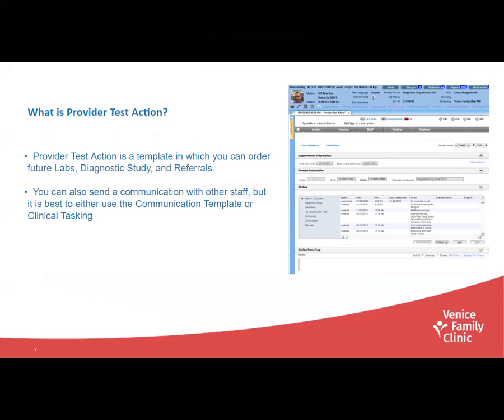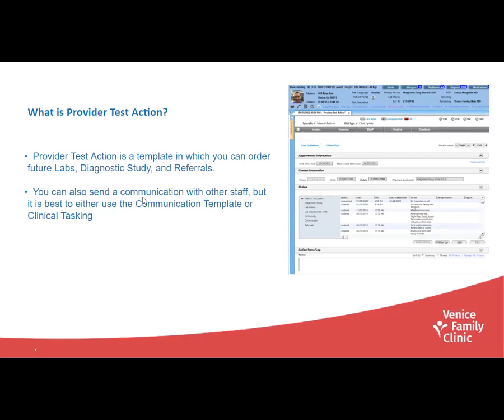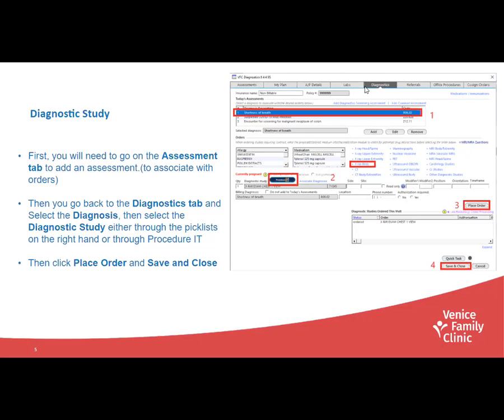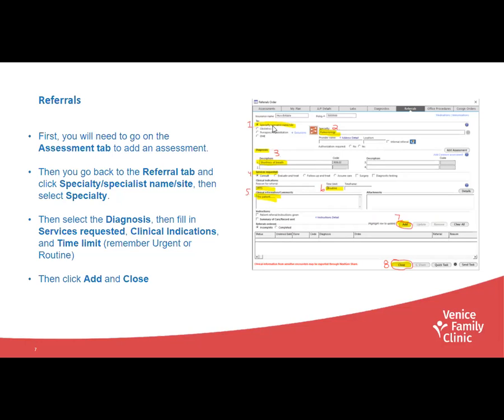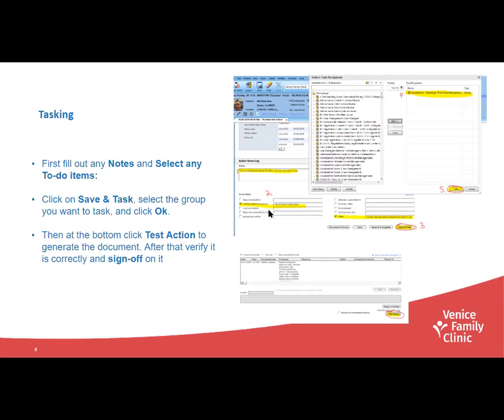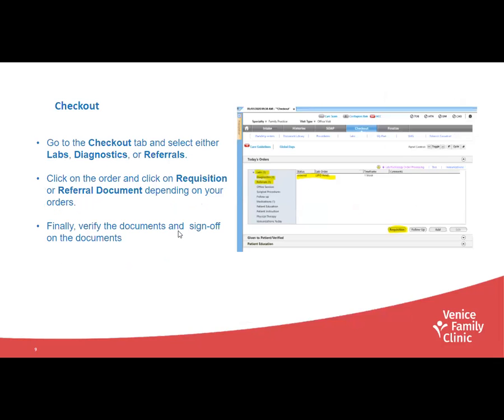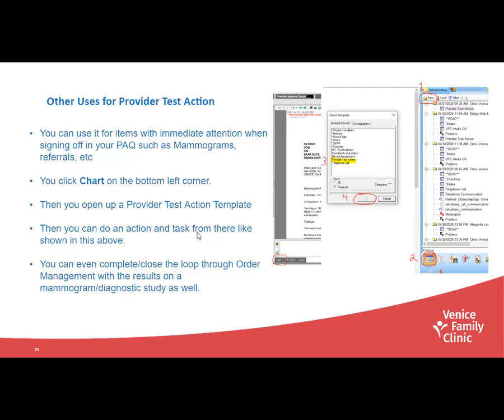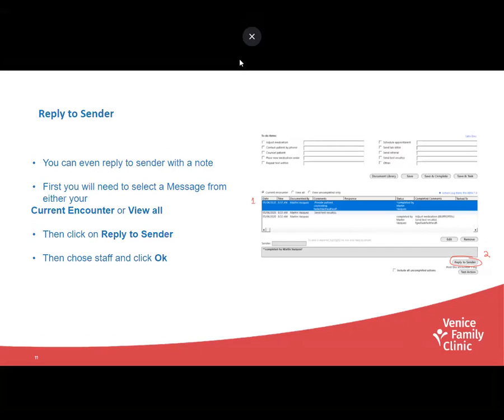NG Tips and Tricks: Provider Test Action